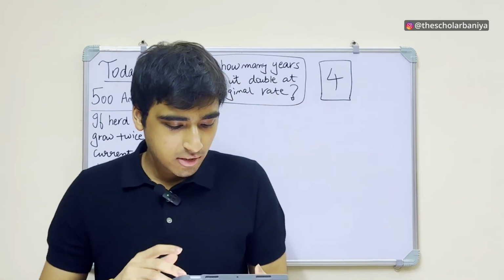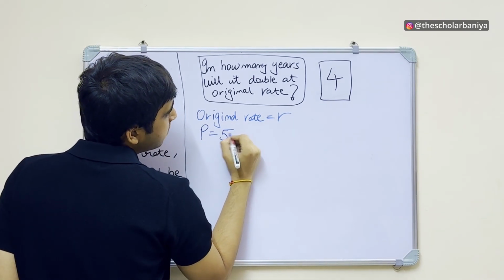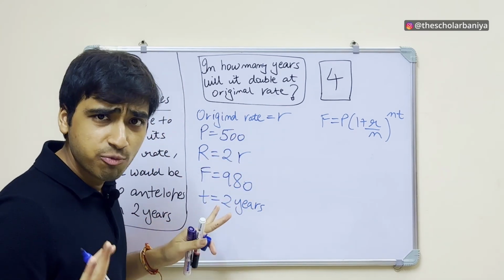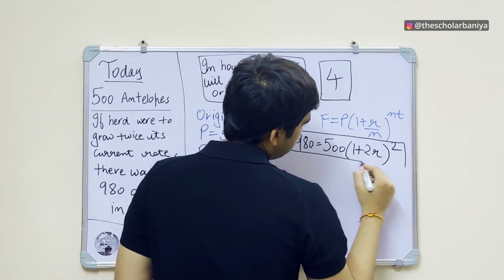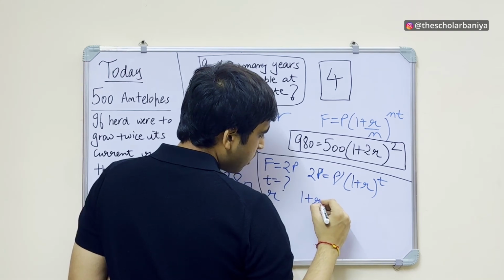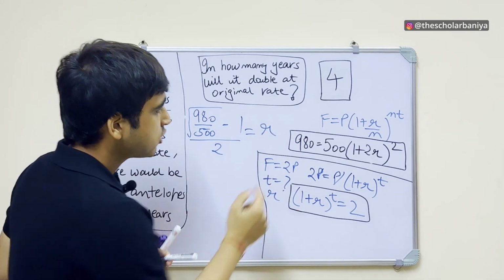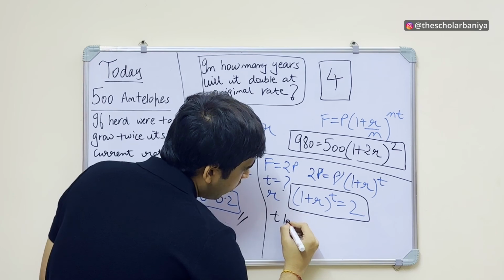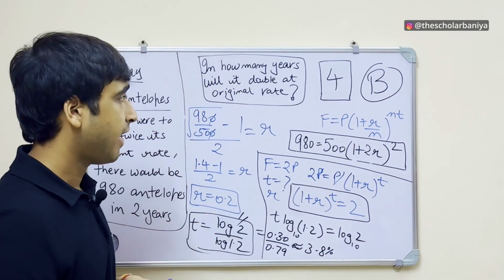Ch:3 Pt-19 | GRE Test & GMAT 2024 Prep | Real GRE Exam Questions for a Perfect 170 in GRE Quant